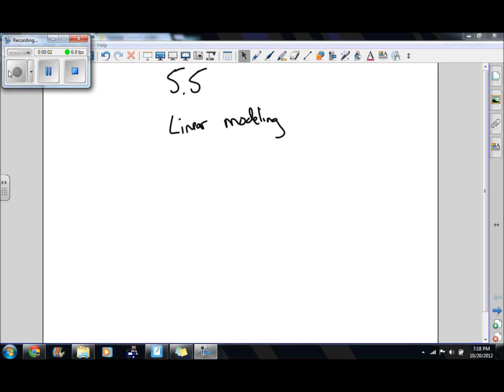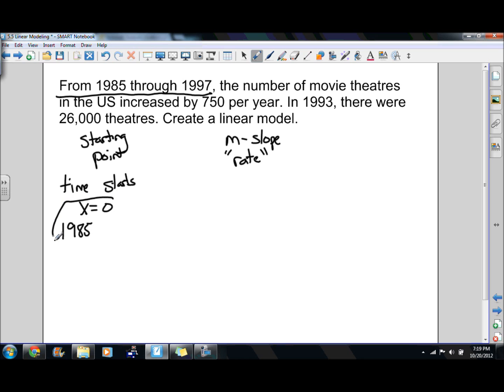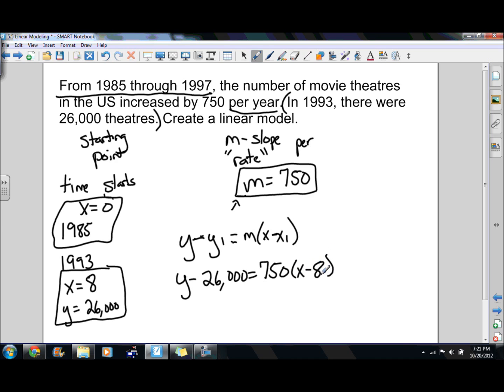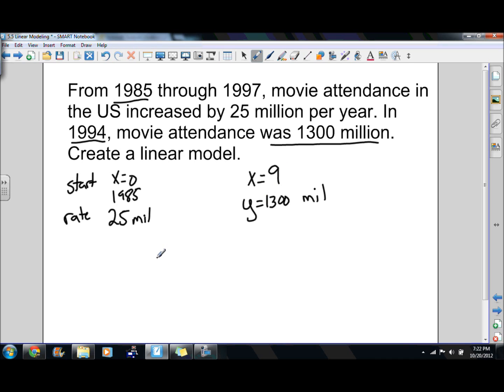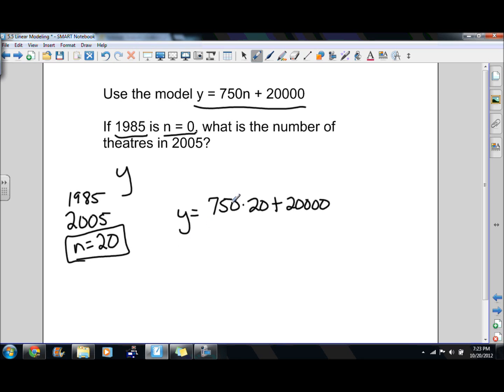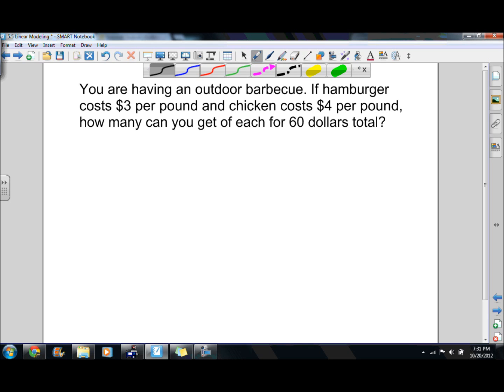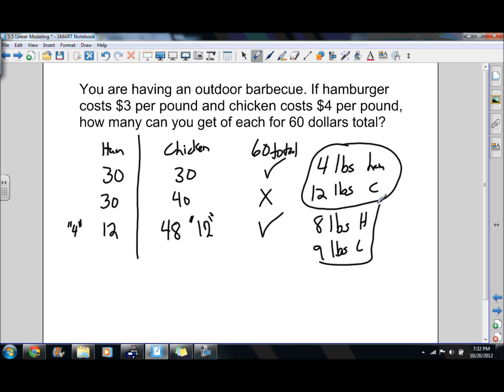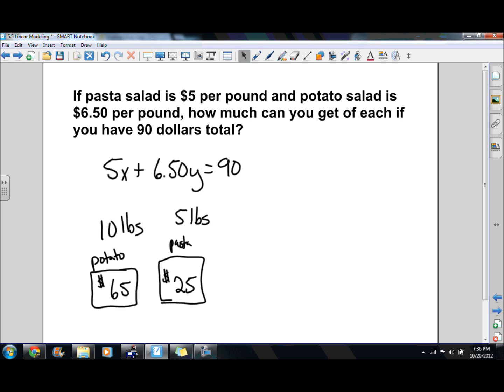5 5 Linear Modeling